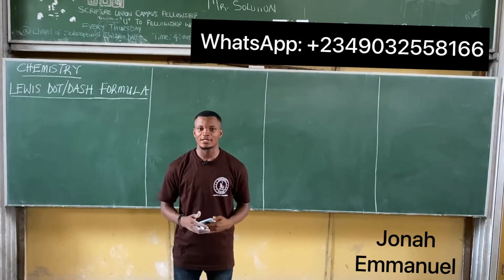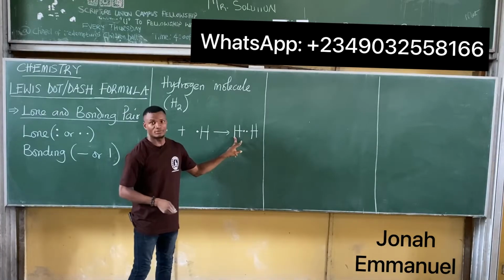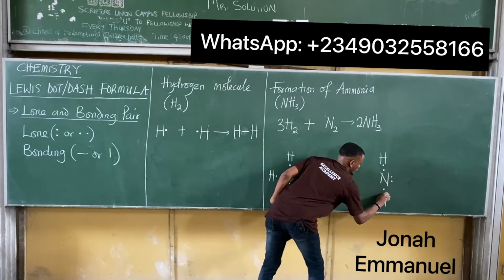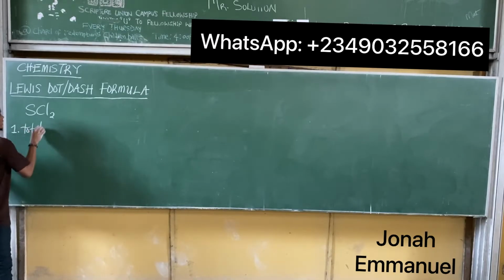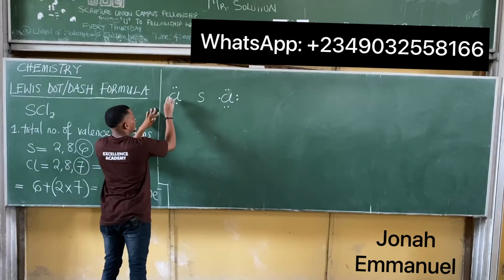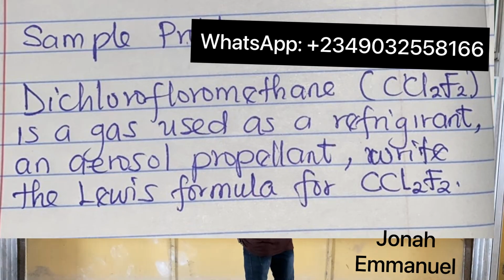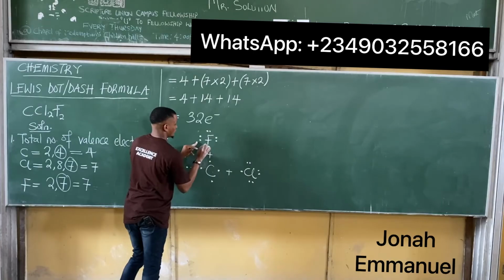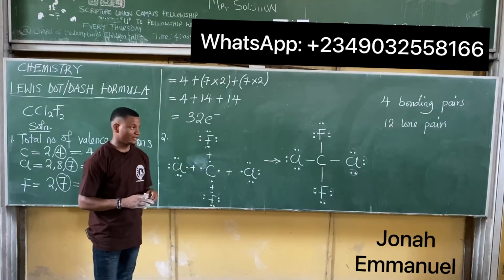Lewis dot and dash structure | HOW TO WRITE LEWIS DOT AND DASH STRUCTURE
This video teaches how to write the Lewis dot and Lewis dash structure of inorganic compounds.